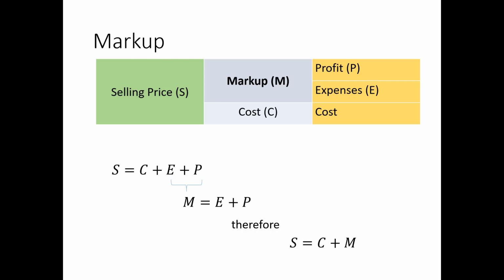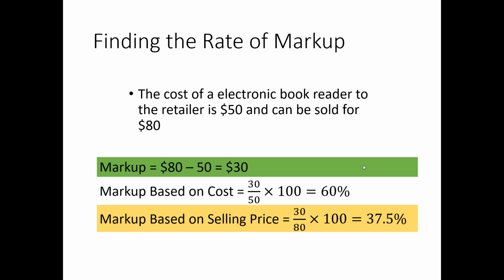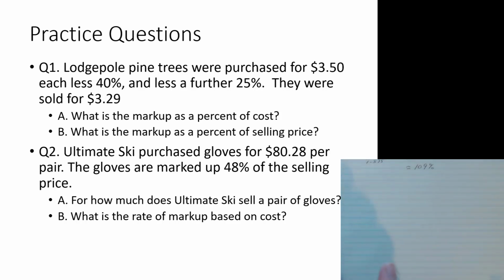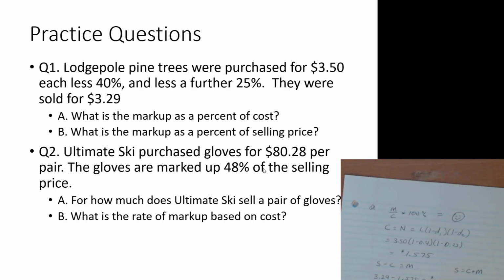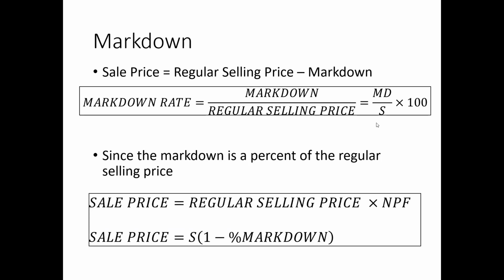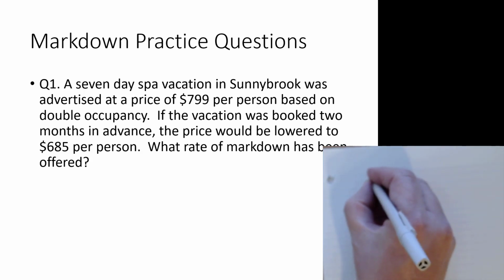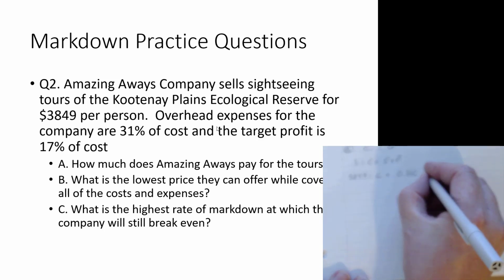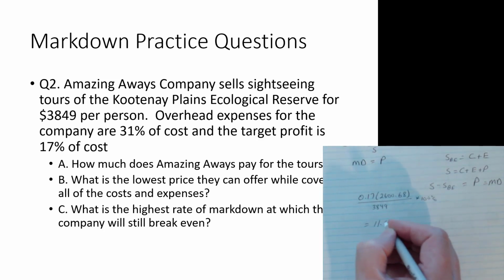MGTS 113 - Unit 4 - Part 3 - Markup and Markdown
The exciting conclusion of unit 4 with a discussion of markups and markdowns